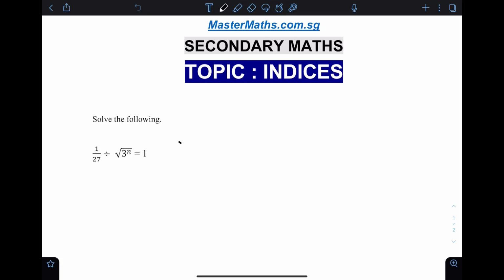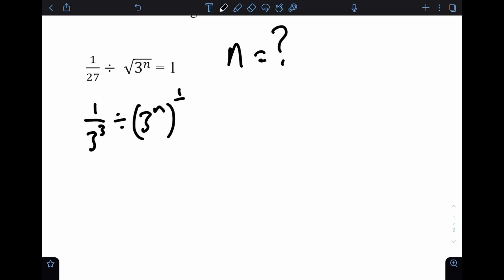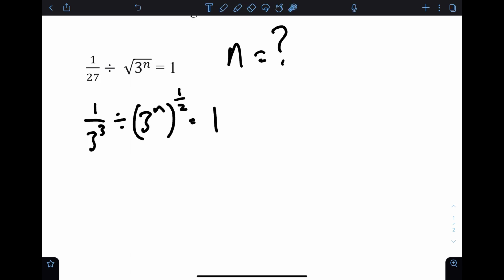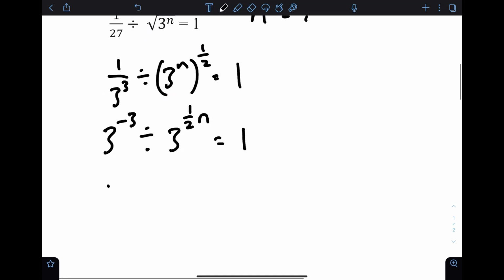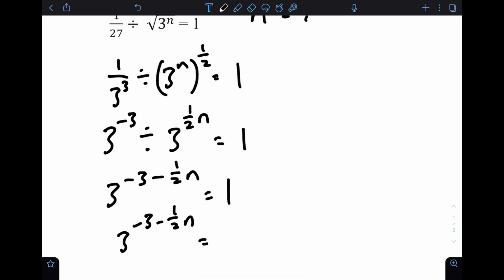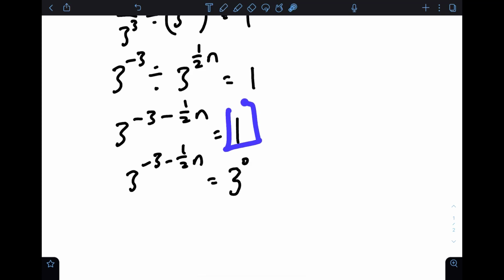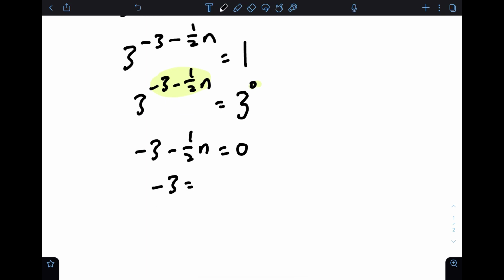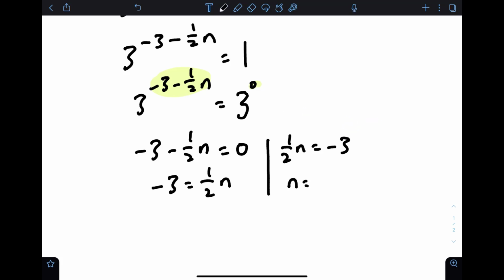Indices | Learn Secondary Maths | "O" Level Maths Prep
Indices Concept Problem Sums